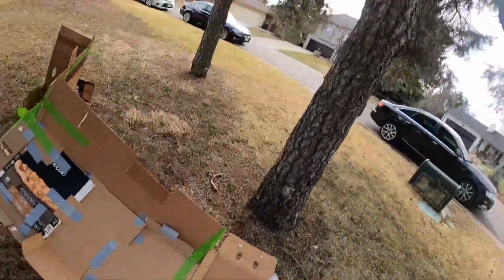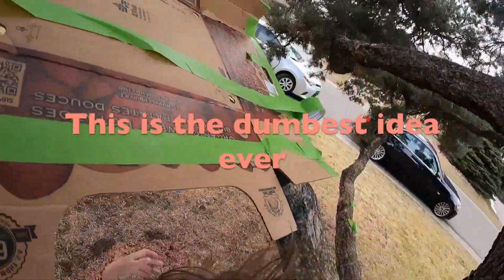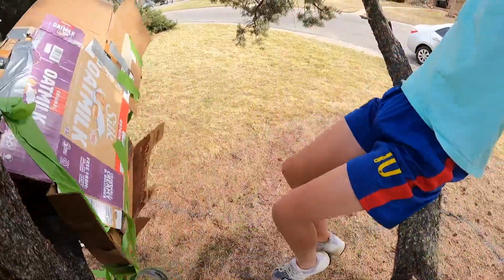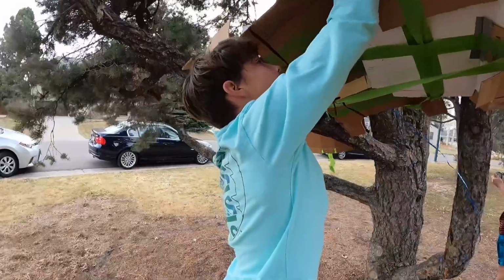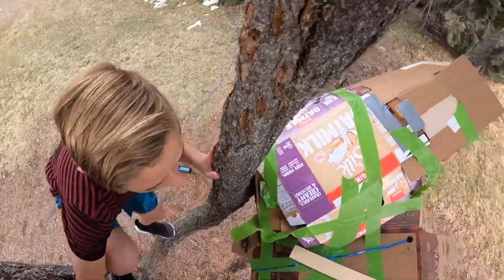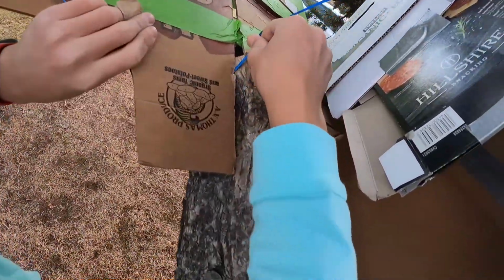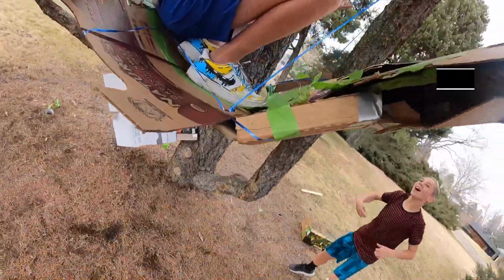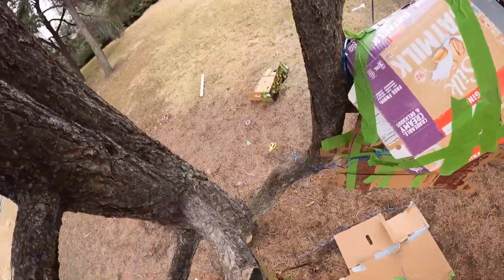Cardboard Tree House!!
Today we attempted to make a tree house out of cardboard.